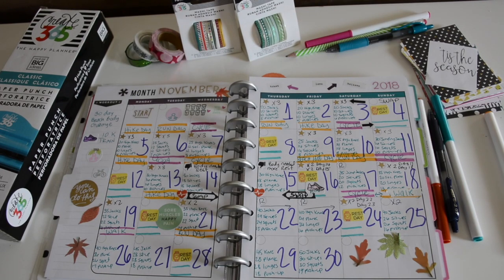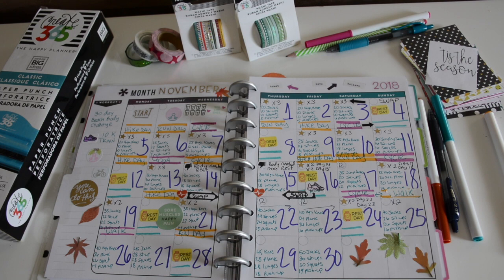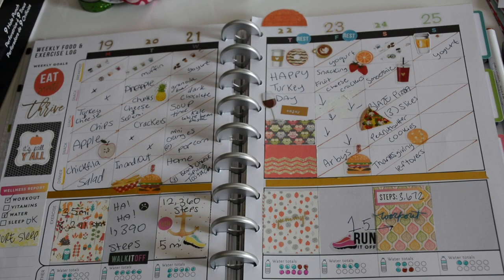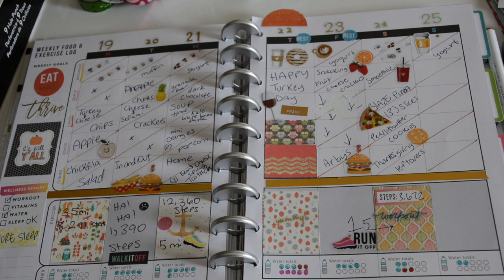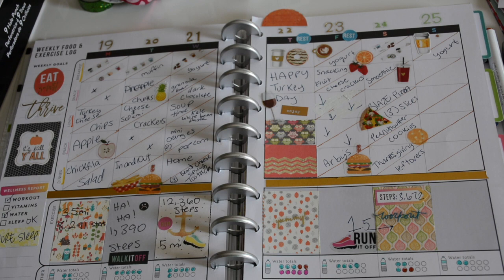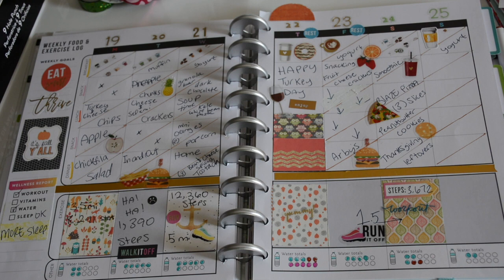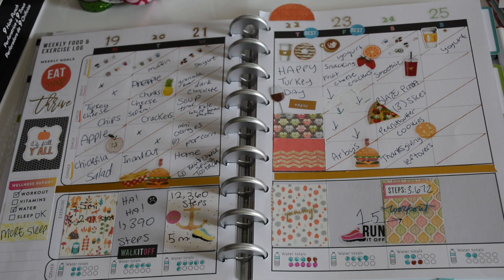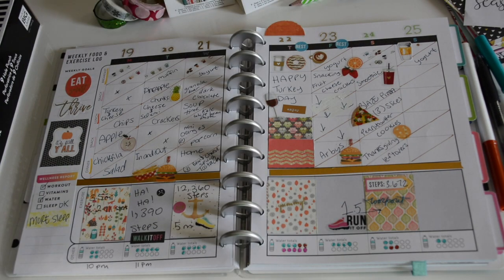Plan with me | Fitness | Happy Planner - Thanksgiving week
Plan with fitness November 19th - 25 Thanksgiving week!

Hi I’m Sarah  MOM on the go
I’m passionate to CREATE
LOVE everything and anything
Always want to INSPIRE you !